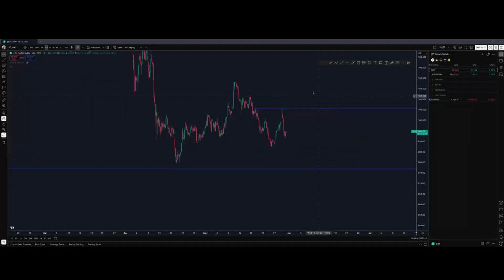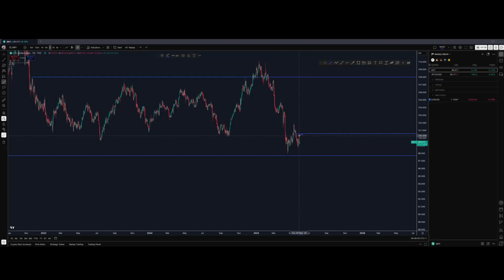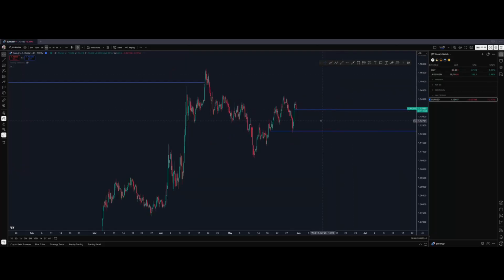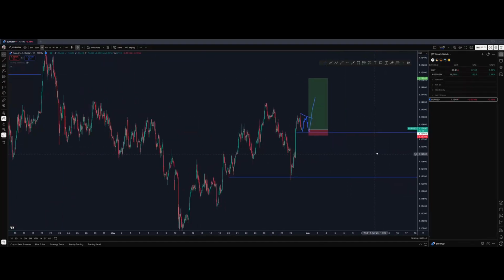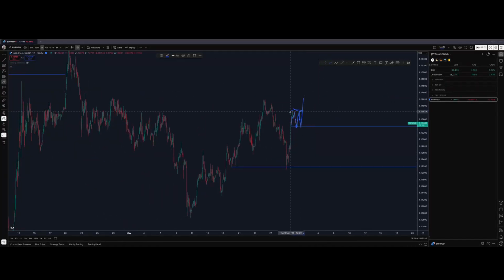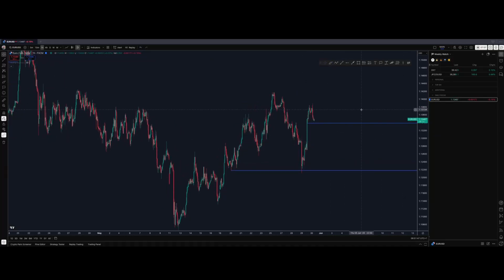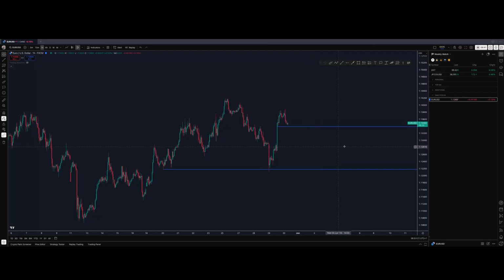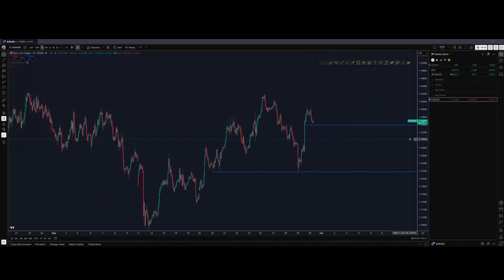30.05.25 Morning Forecast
Pairs on Watch -

EURUSD

A short overview of the instruments I am looking at for today, multi-timeframe analysis down to what I will be looking at for an entry. Enjoy!
3 days ago
Note
EURUSD did not shape up the structure in the end. There are some lovely pairs going into next week already looking like they will make my watchlist, DXY also looking interesting sat around the key value area.

Lets see what next week brings and hopefully Trump doesn't get funky at the weekend!!